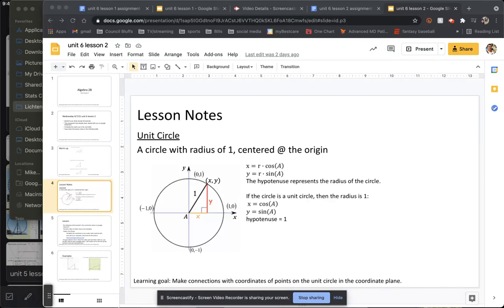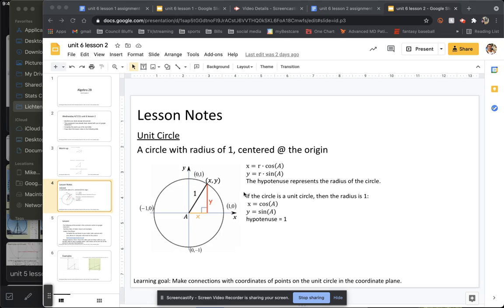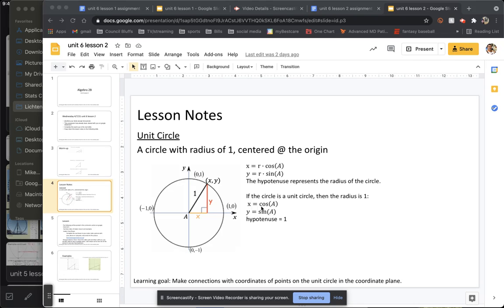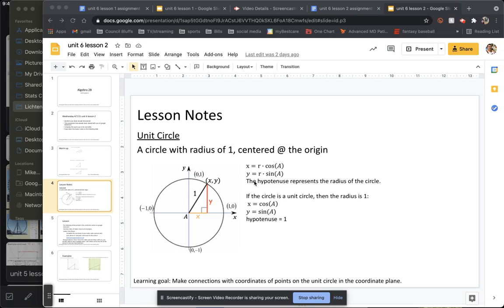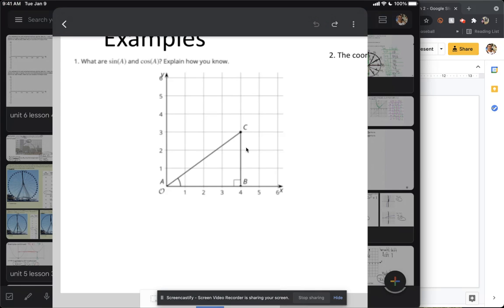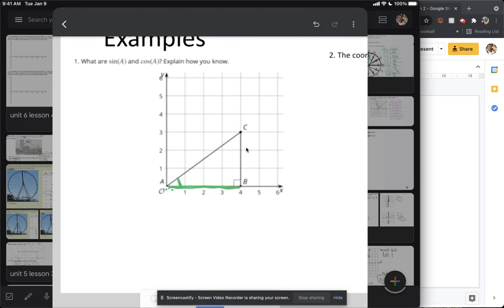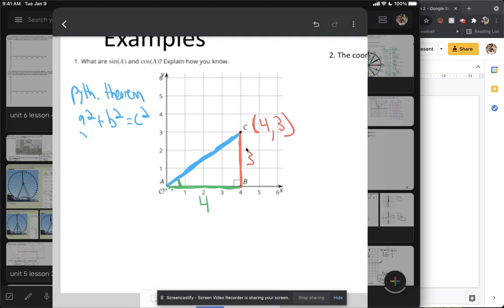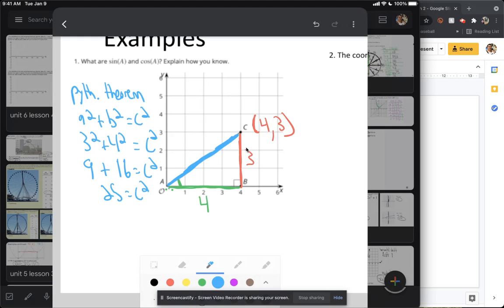algebra 2 unit 6 lesson 2 part 1